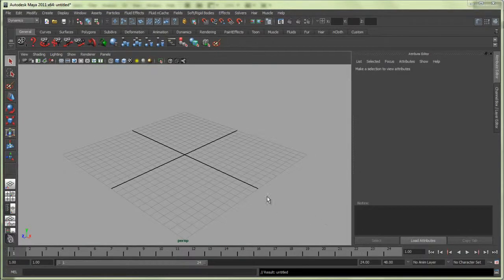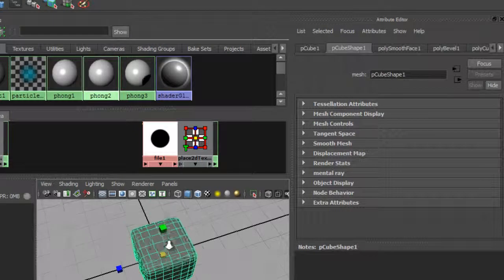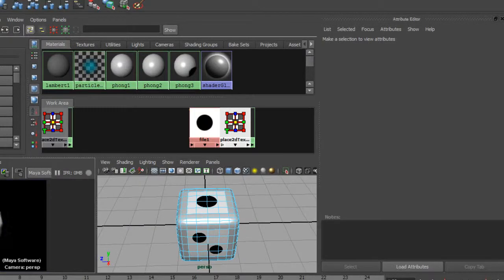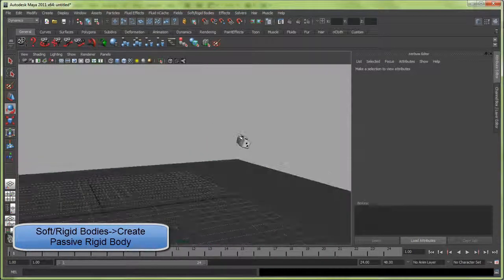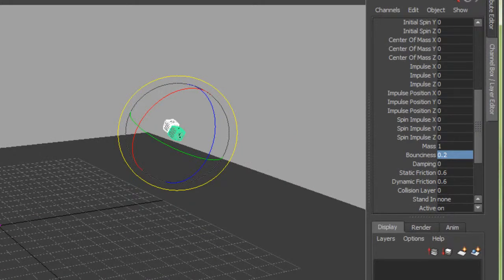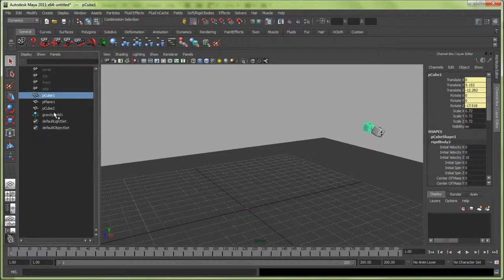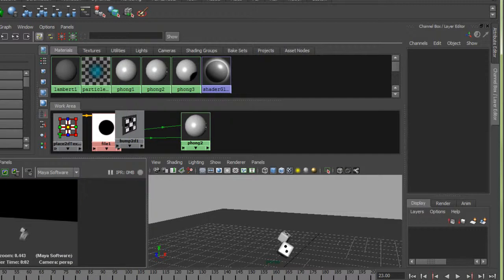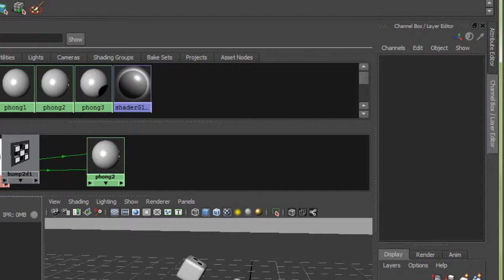Dynamic simulation of dice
In the 9 minute presentation you will learn how to create a die with bevel and smoothing. You will add texture maps using planar projection. You will then add dynamics and bake the simulation. Finally you will add motion blur.